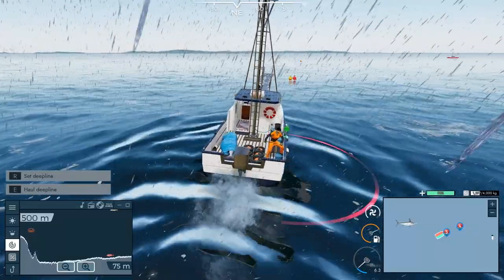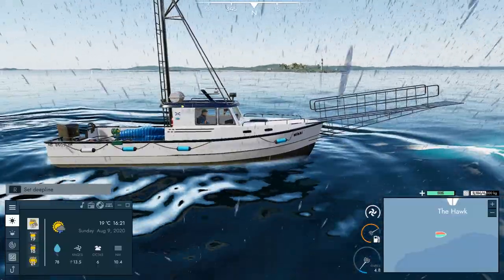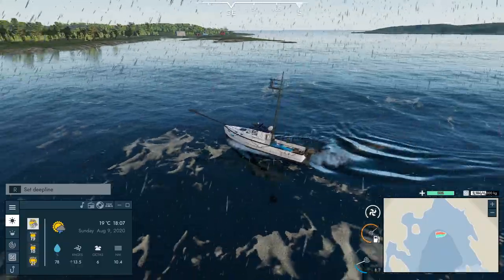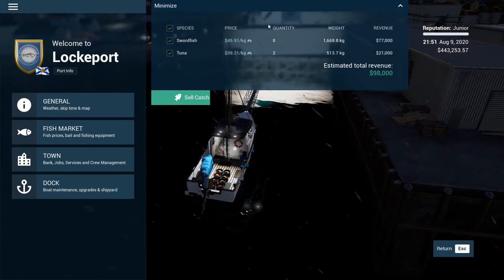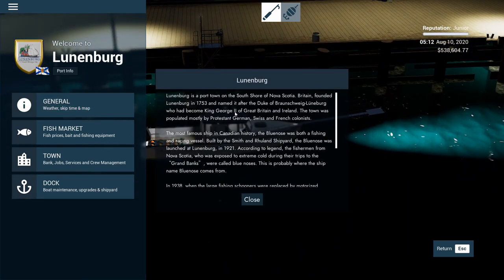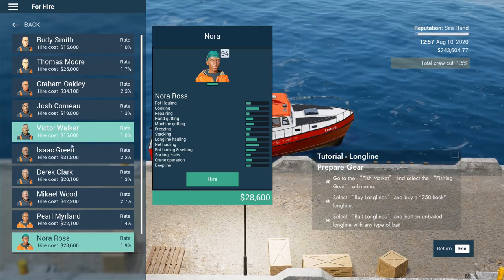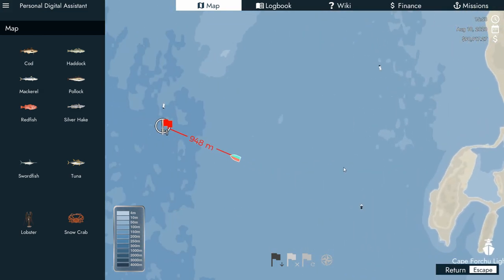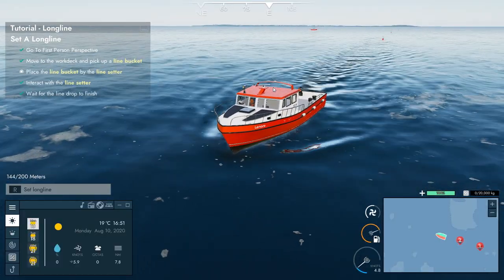Fishing North Atlantic | Episode #3 | Exploration And A New Boat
Welcome back to the channel and to another episode of Fishing North Atlantic. Today in the episode we explore some areas of the map to some new locations and discover a couple new boats. Later in the episode we upgrade our vessel to the Lenore and set out for some line fishing.